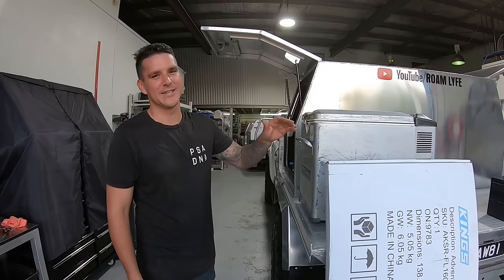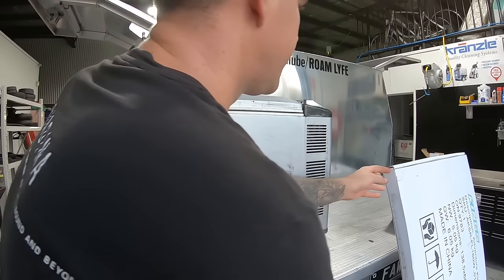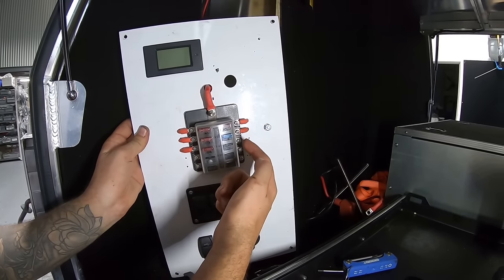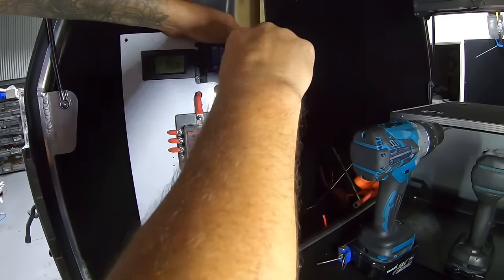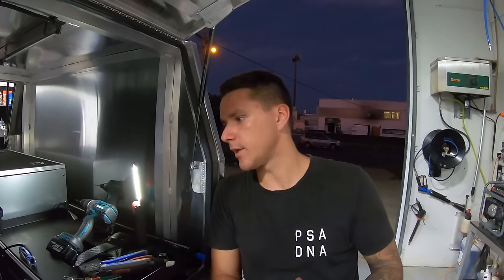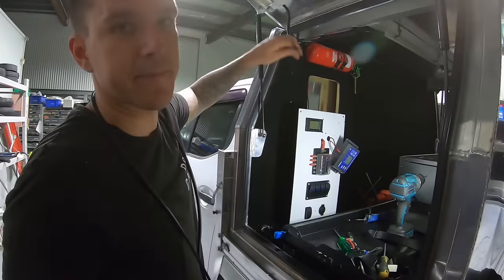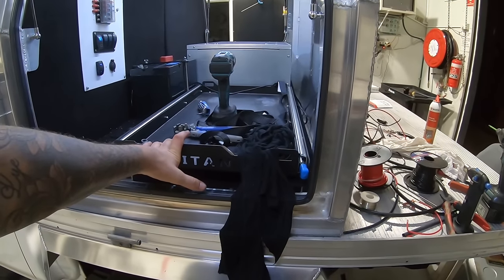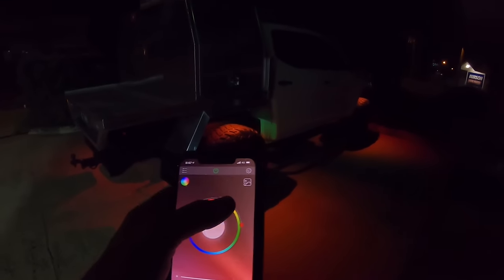Solar ONLY Setup Version 2.0 & Restoring The ENGEL Fridge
Hi Guys,
Version 2.0 of the solar setup has come round due to the first panel taking flight on the highway! Hopefully this does not happen again, Kings have added in more eyelets to prevent it so that's good news! hope this video is informative and can help some of you guys build a solar setup!

We love making YouTube videos, but it takes time to film and edit material for you to enjoy. If you enjoy our free videos and would like to help us produce fresh content, please consider supporting, making a one-time donation via PayPal, or contacting us to purchase some of our products. Our videos will continue to be free to watch on YouTube, and there is no obligation to help at all.  But any support offered is greatly appreciated and goes directly into creating better content for you to enjoy. Thank you! - Tom & Alicia